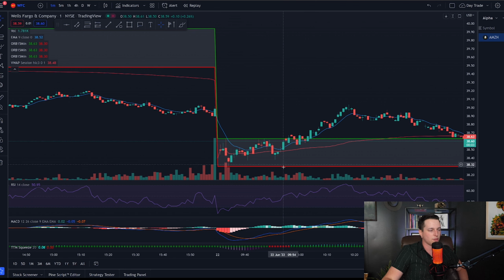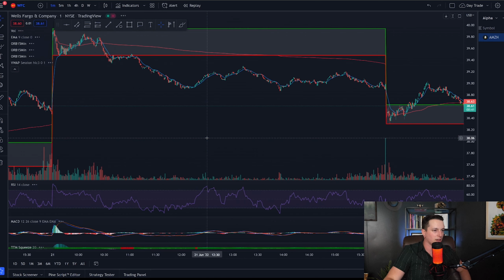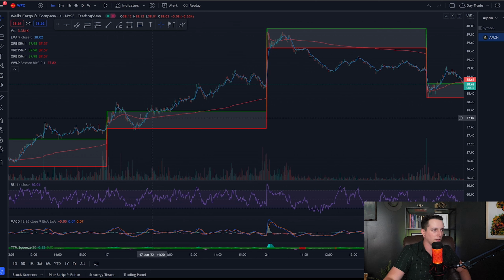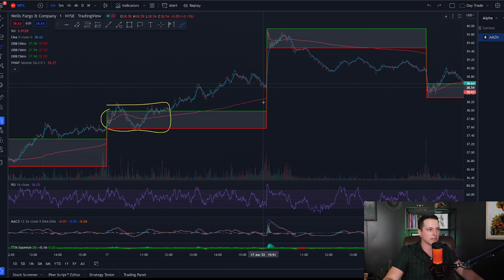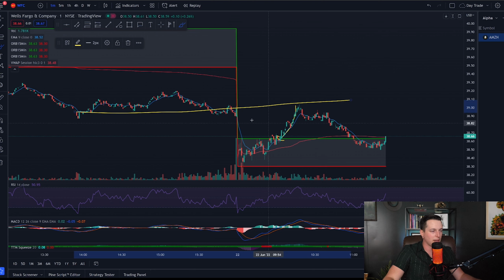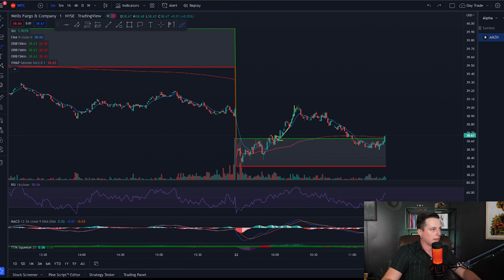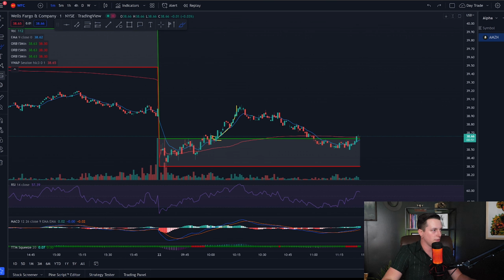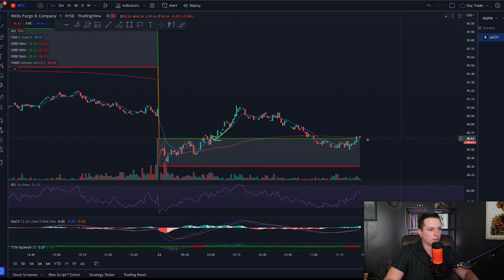15 min ORB trading - PERFECT Daytrade strategy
In this video we will go over the 15 min orb strategy and how I use it to make consistent profits.